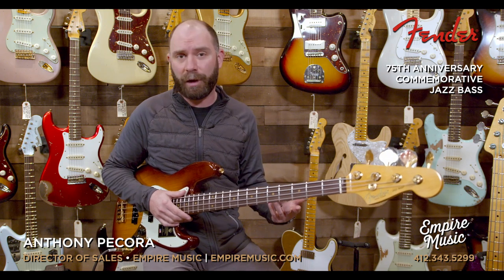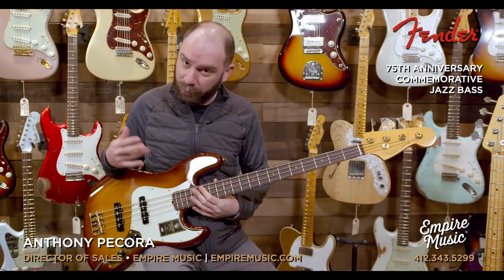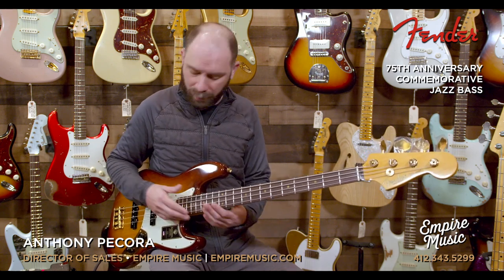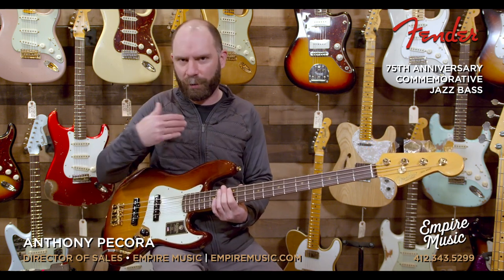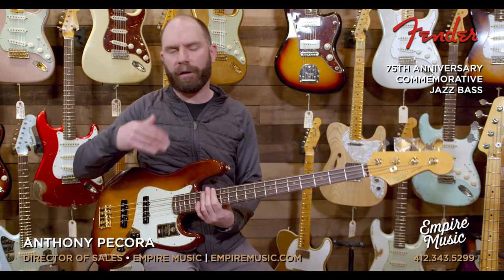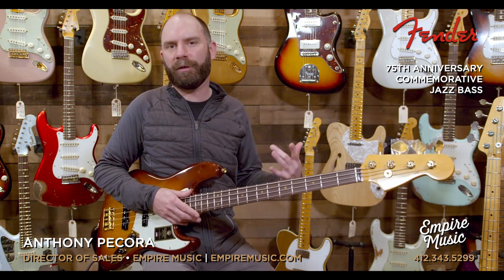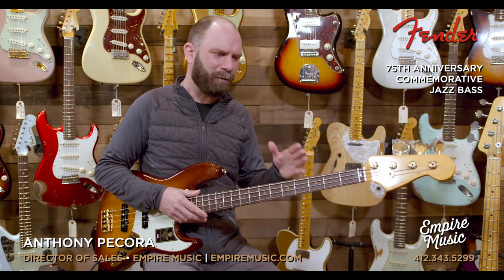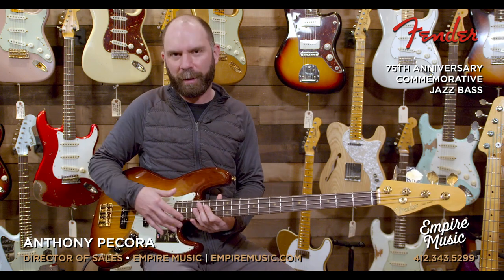Fender 75th Anniversary Commemorative Jazz Bass - EMPIRE MUSIC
00:00 Intro/Specs
04:24 Playing Examples
11:00 Conclusion/Store Info